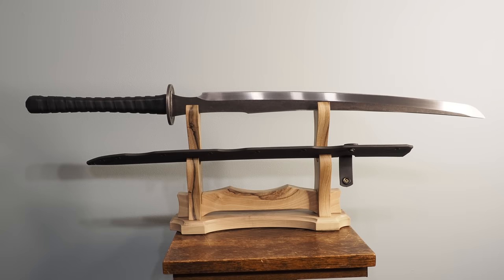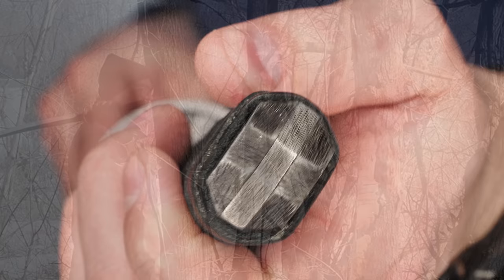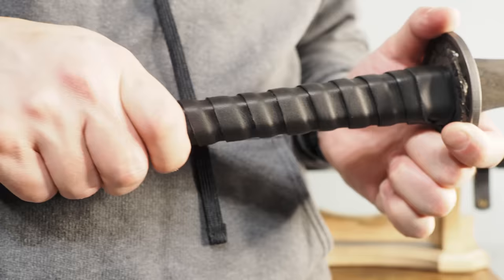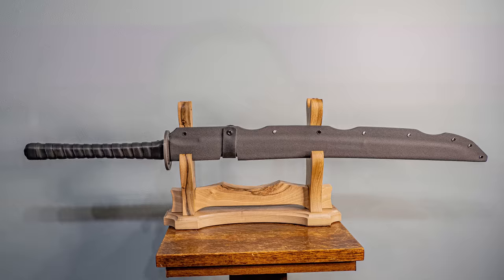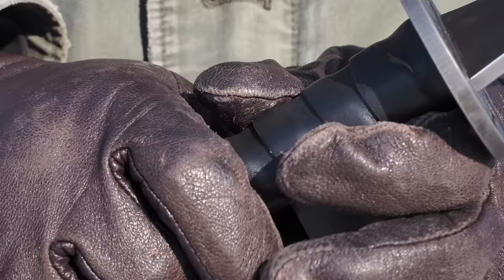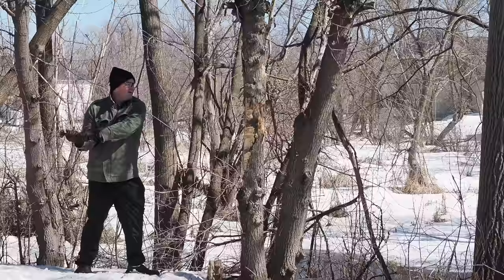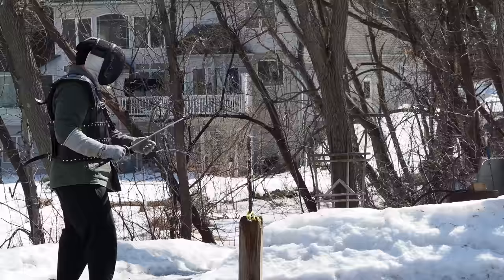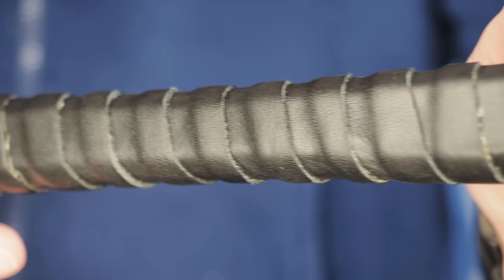Zombie Tools Zakasushi Review and Destruction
This is a review of the Zombie Tools Zakasushi

Special thanks to sword friend Matt for sending this my way.

Handle/Tsuka Length: 10.5” (as advertised)
Blade/Nagasa Length: 22.75” (advertised 23”)
Sori: .47”
Moto-haba: 1.681”
Motokasane: .216” (advertised .204”)
Saki-haba: .85”
Sakikasane: .21”
Weight: 2lb 11.9oz
POB: 2.5” from tsuba
Steel: 5160
HRC: Between 50-55 - (No bite on 50- 55 bites a bit)
Edge angle: aprox 25 degrees
MSRP: $475.95

Stylistically I think this sword looks the part.  It has a visual charm and feel that make it suited to the zombie apocalypse. It seems crude but at the same time more refined than some of its less expensive alternatives.